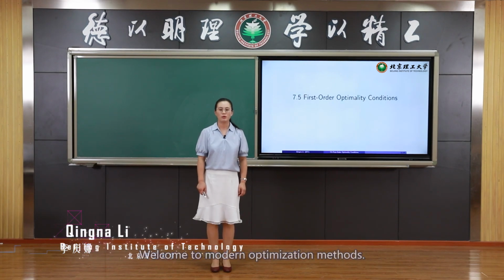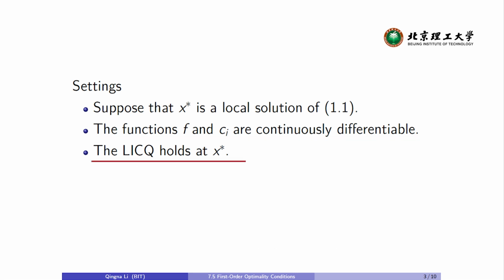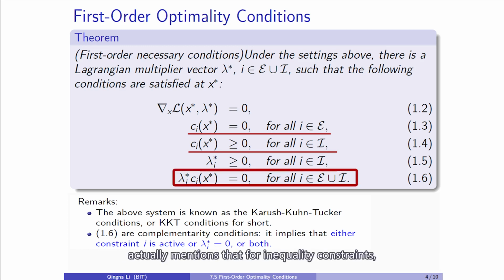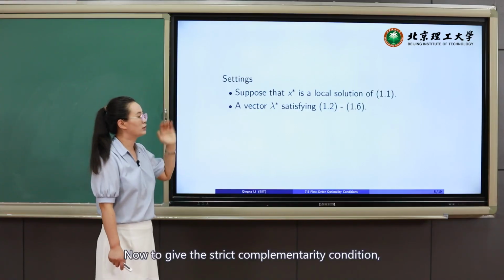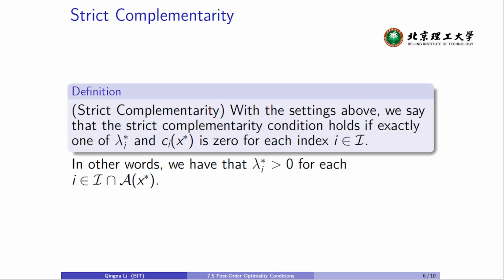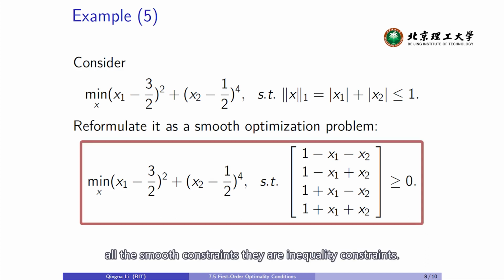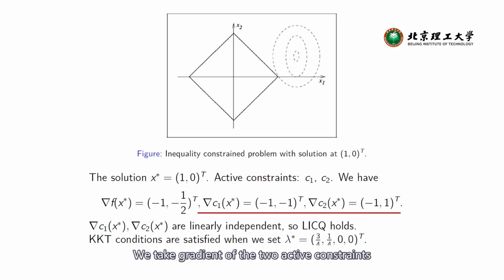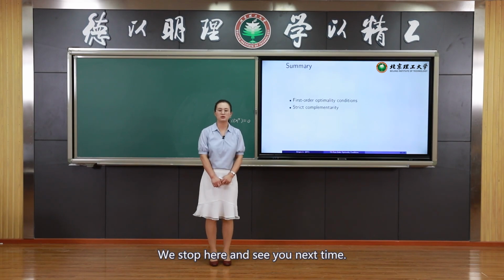现代优化方法 7.5